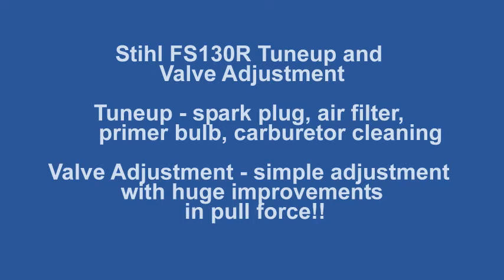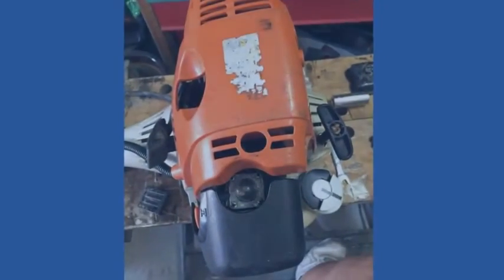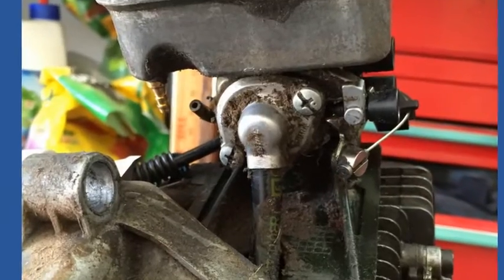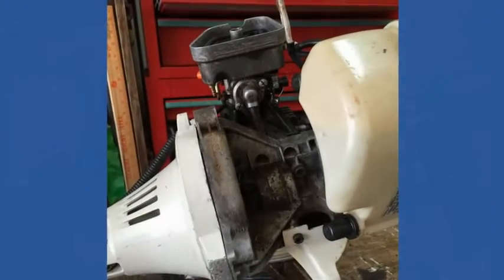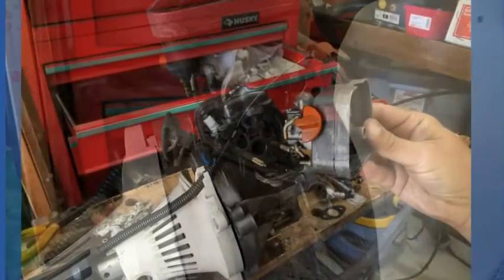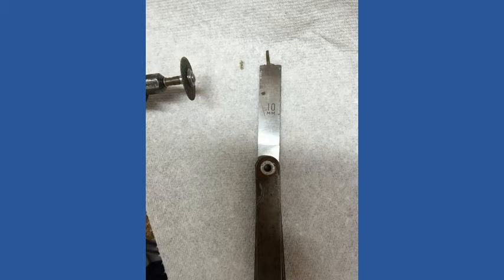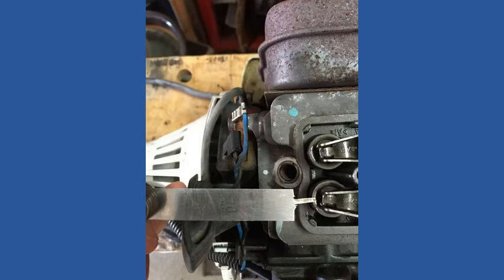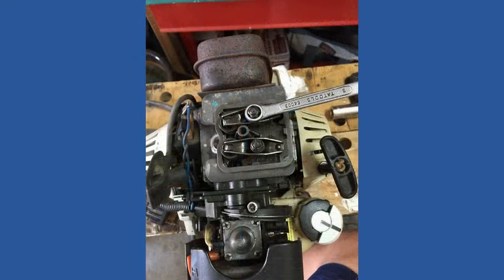Stihl FS 130R Weed Eater Valve Adjustment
Valve Adjustment on 4 stroke Stihl engines including weed eaters with a special made measuring tool.